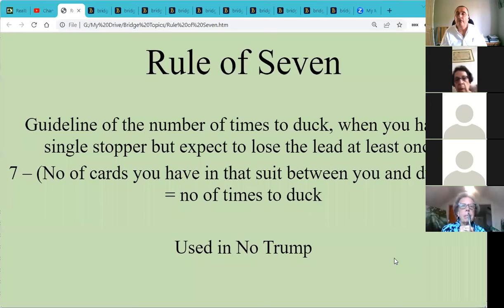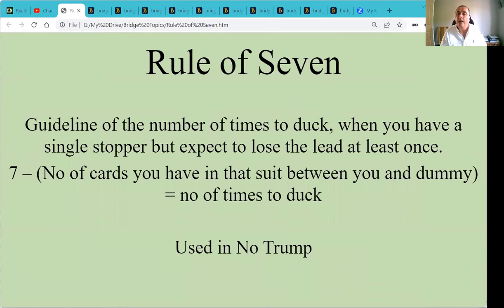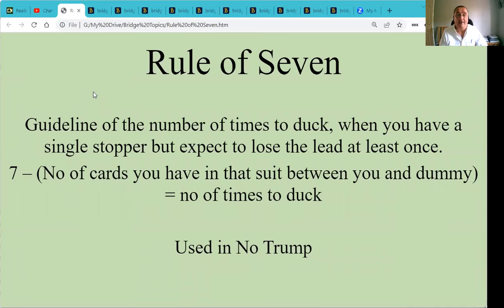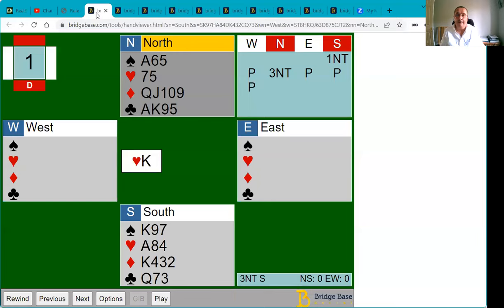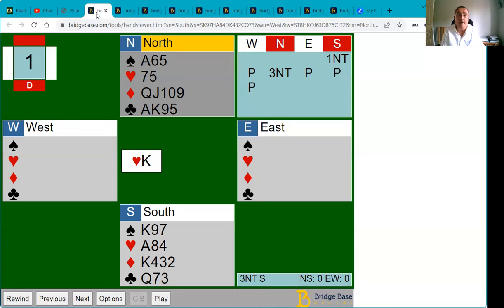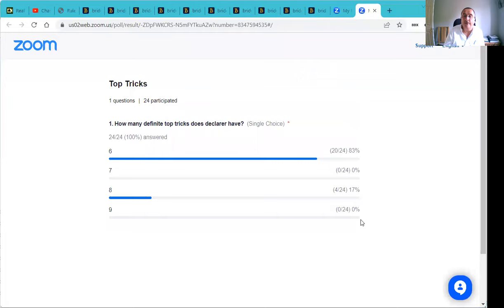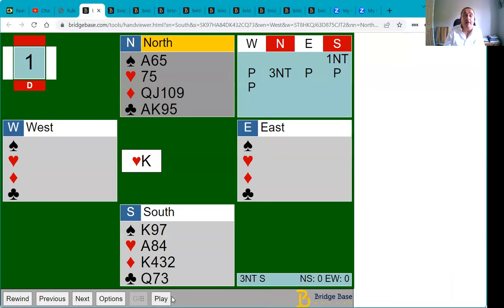Rule of Seven and the Danger Hand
Some more examples of using the Rule of Seven and deciding which is the danger hand

The links to replay the hands are:
• Number of times to duck = SEVEN – (Total number of cards you have in that suit).

• Use the Rule of Seven to duck twice.  You hope that the hand with ace of diamonds does not have 5 or more hearts

• If the hand with the ace of diamonds has 5 hearts, the contract cannot be made

• Duck twice, then play the diamonds in such a way as West, the dangerous opponent, cannot gain the lead: WEST=DANGER Even if the finesse loses, you have prevented West gaining the lead

• Played Correctly POLL which is the DANGER HAND the hand we do not want to gain the lead?

• Played Correctly if the finesse fails The KH is protected.  It does not matter who has AH!

• Finally, do not duck if you are even weaker in another suit That lead of H2, looks like it is 4th highest, so the hearts are dividing 4:3 and are not such a threat. Diamonds are a greater threat if you let East win the first heart he may well switch to a diamond.

• With AJx there is a decision to made about whether to duck or not, depending on which opponent may be able to gain the lead